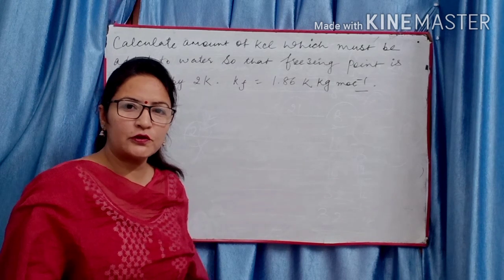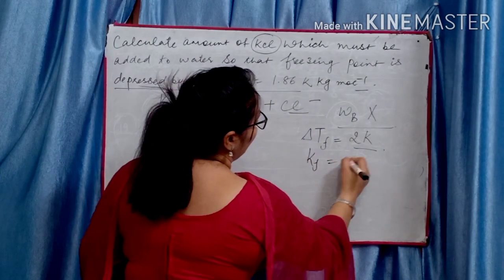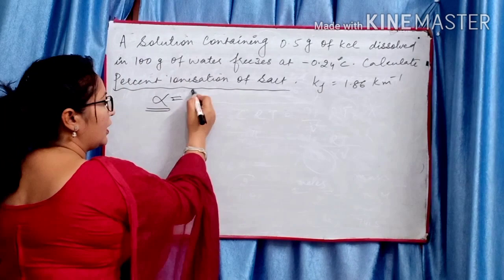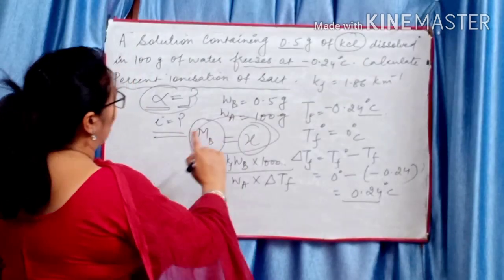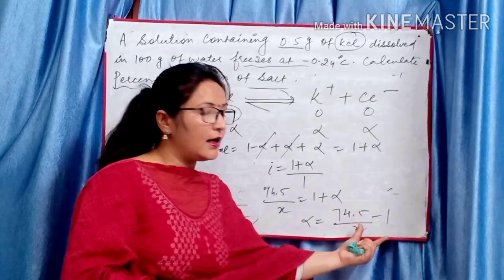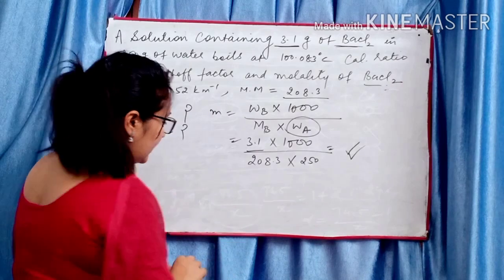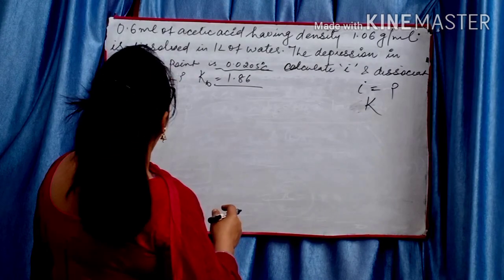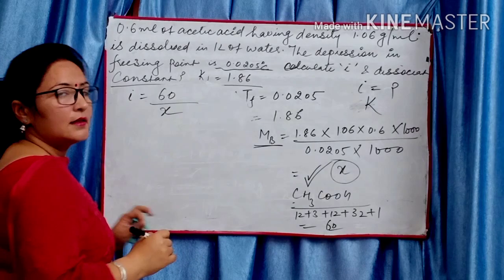Numericals of van't Hoff factor, solution +2 chemistry chanderpreet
Numericals of van't Hoff factor
join chemistry classes
learn chemistry in a simple way
Tricks to solve the Numericals

Depression in freezing point

9th and 10th chemistry  part 01